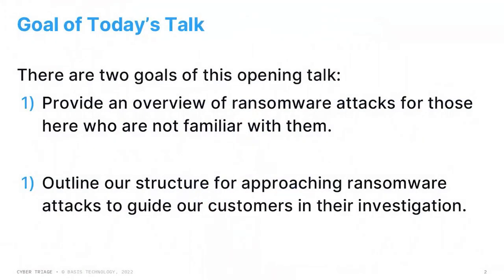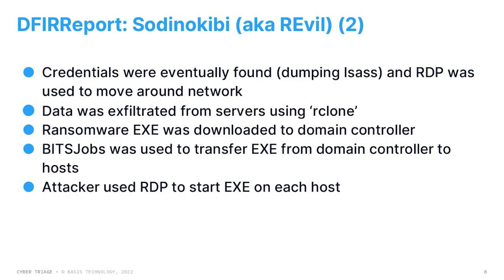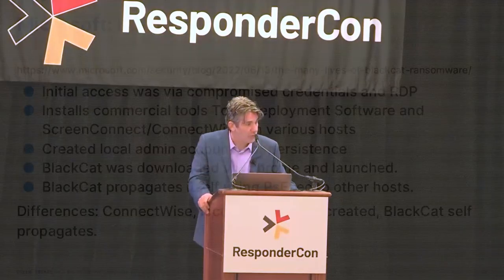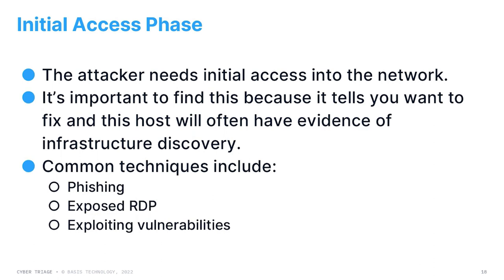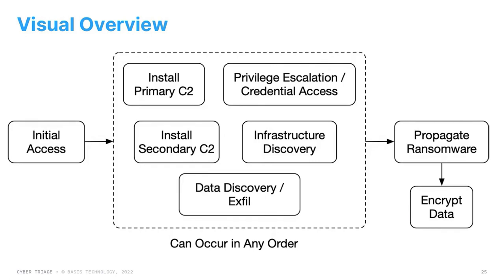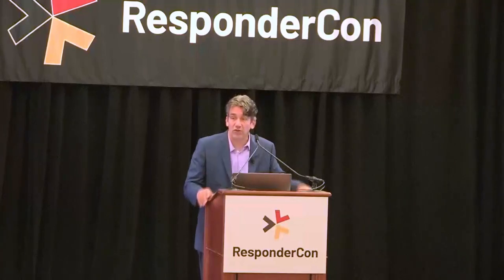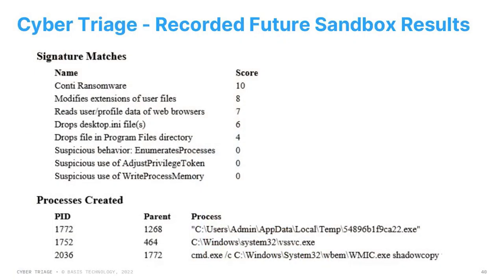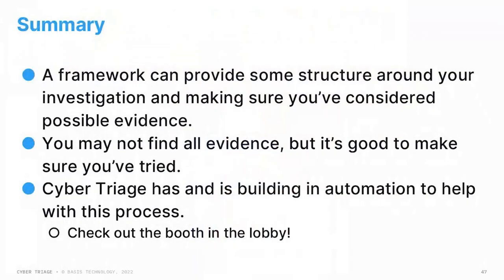Anatomy of an Attack – Using System Roles In Your DFIR Ransomware Investigation by Brian Carrier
A challenge with intrusion investigations is knowing when to stop. When have you identified all of the systems and techniques that the attacker used? Without that, it’s hard to know if the attacker is truly out.

In this talk, we will introduce the concept of system roles, which map a phase of an attack to systems that were used in that phase. We’ll give special attention to ransomware attack phases. For example, ransomware attacks have a “Deployer” node that is responsible for distributing the malicious executables to victims. It could be the initial victim system, the domain controller, or another system. For each role type, we’ll cover what kinds of artifacts you’ll find.

Presentation from ResponderCon 2022.

ResponderCon: Investigating Ransomware was dedicated to helping incident responders and DFIR examiners investigate ransomware. While other events focus on preventing the attack, this focuses on what to do after it happens.